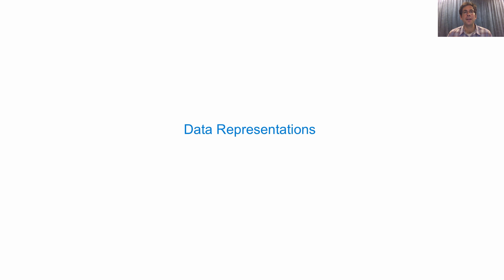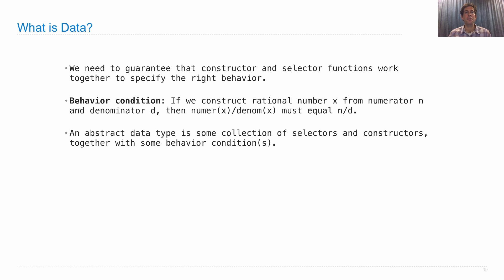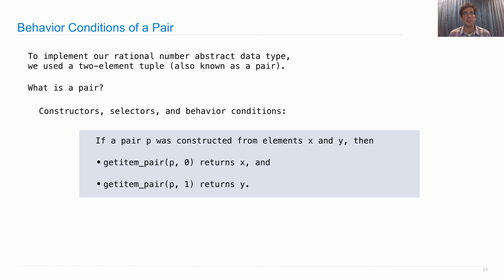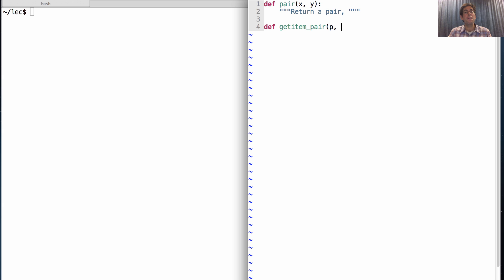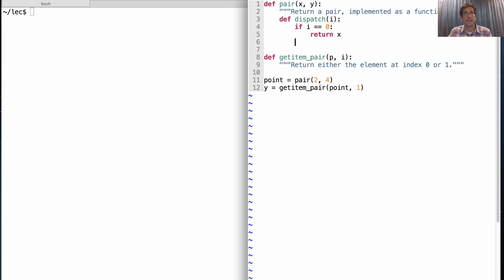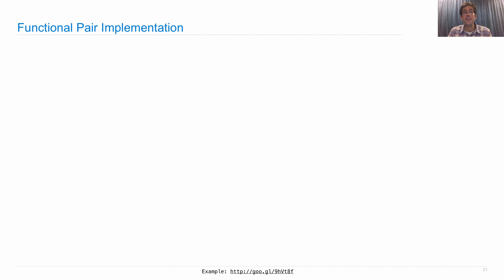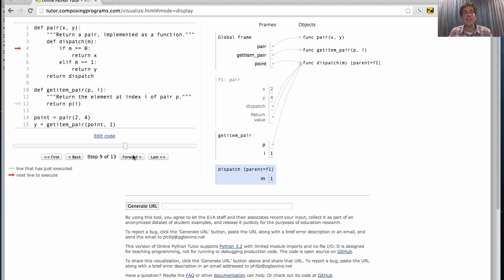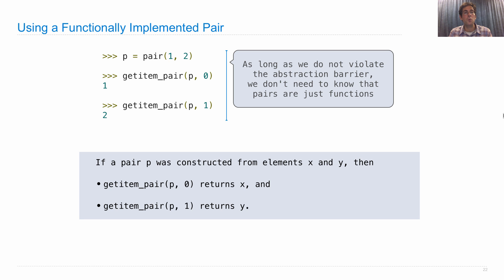61A Fall 2013 Lecture 10 Video 6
Data representation